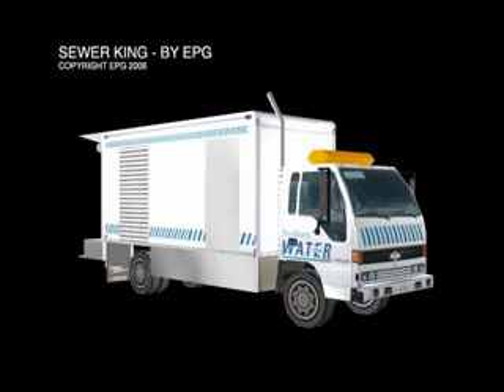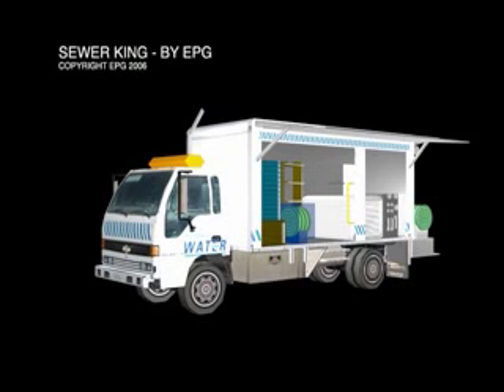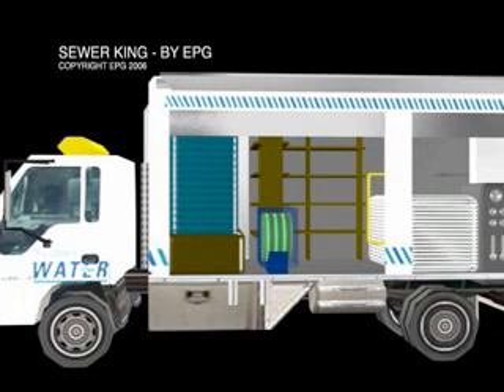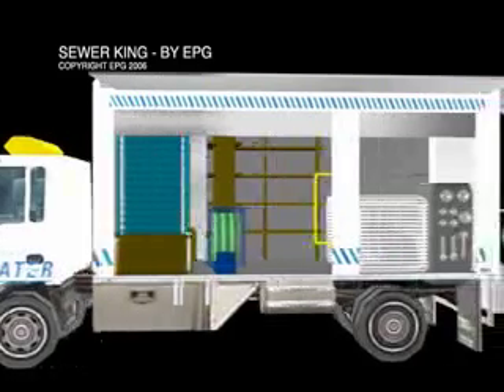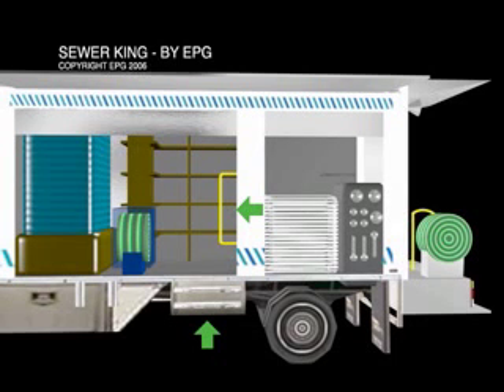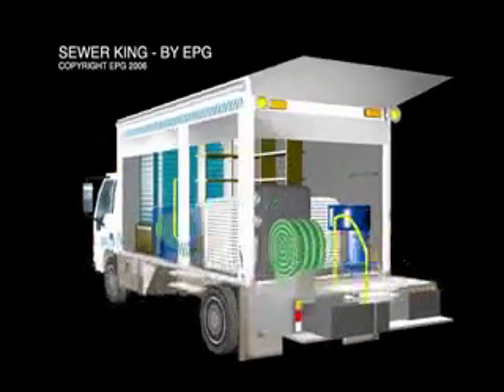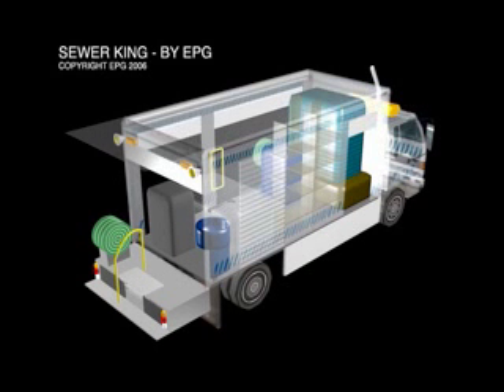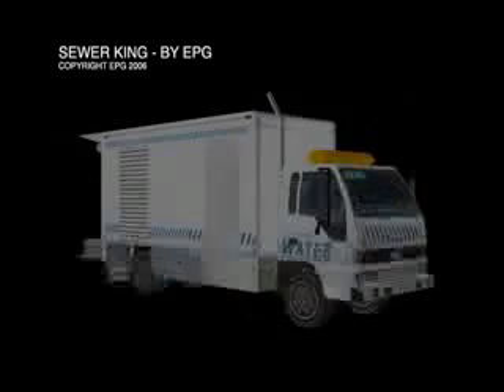Sewer King Jetter Truck 3D modeling demo and visualisation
This is a 3D animation and modeling video visualisation or demo created by ADUP P.ty Ltd The project was to create and demonstrate the features and capabilities of a proposed Sydney Water Board maintenance truck in conception. The project utalised 3D modeling from photographs, sketches and diagrams supplied from the client. THis was translated into a 3D model and animated. A script was written and added over the top along with some ambient music to create a great demo video to sell the idea to clients in presentations.